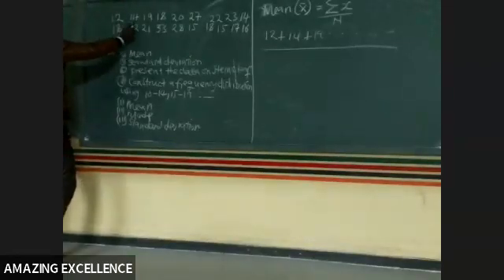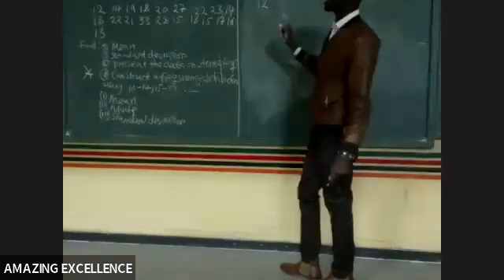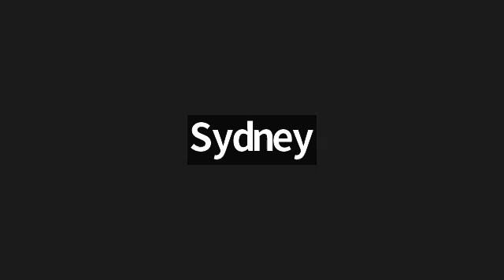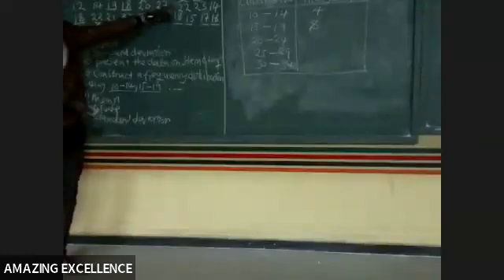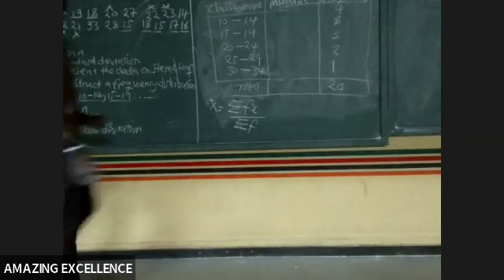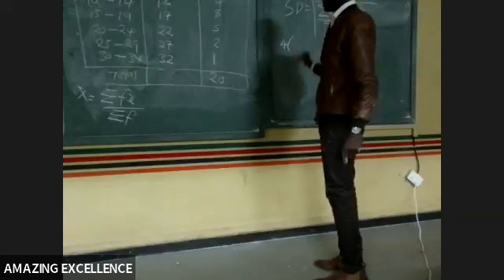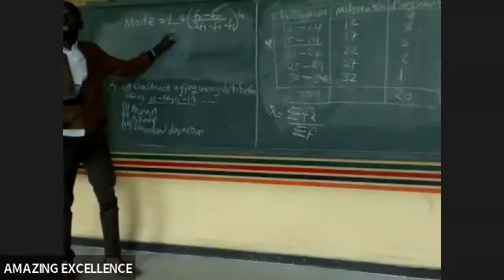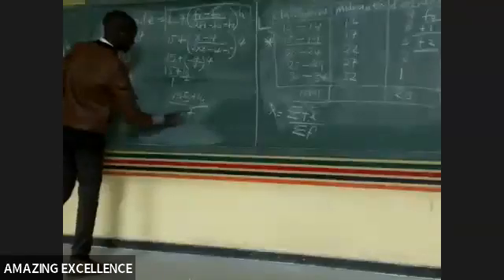Frequency distribution, standard deviation and stem and leaf